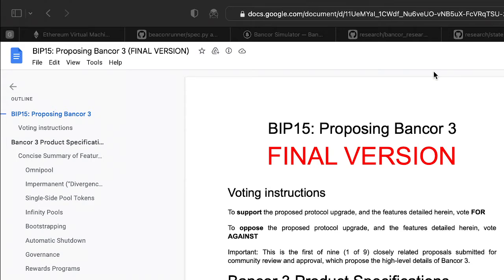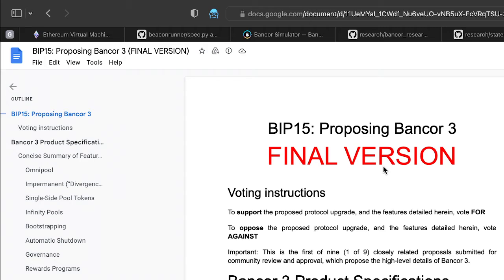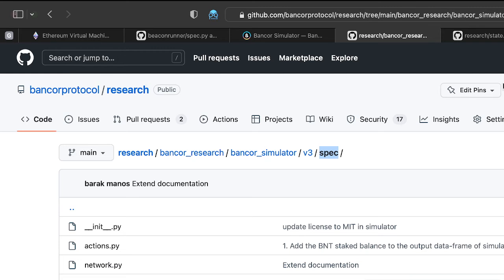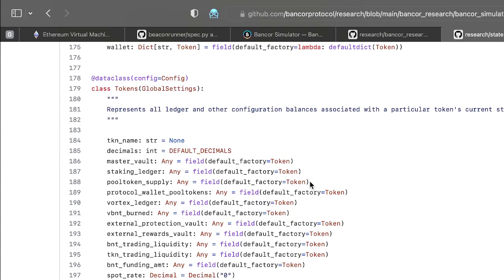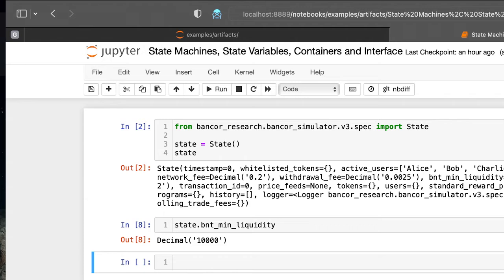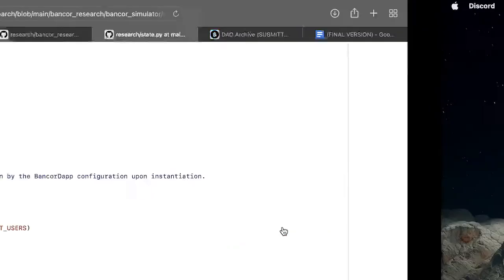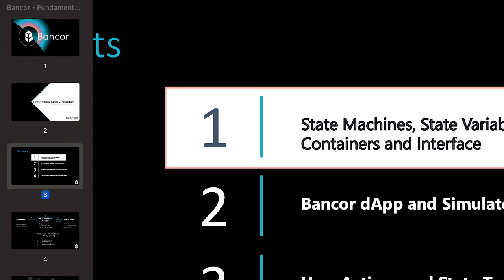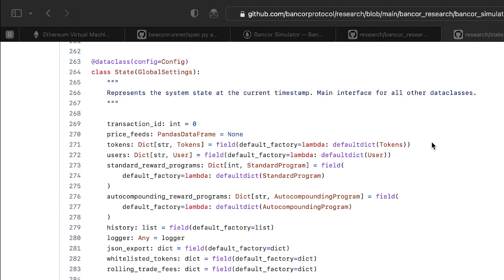Bancor Simulations - Session 1: State Machines, State Variables, Containers and Interface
This episode is the first in a series of tutorials on how to use the new Bancor Simulator.

This session comprises the following:
State Machines, State Variables, Containers and Interface:
- 2 sessions: Conceptual/Theory, Applied
⁃ State machine concepts and corresponding code in state.py.